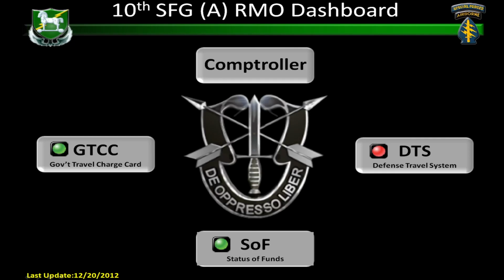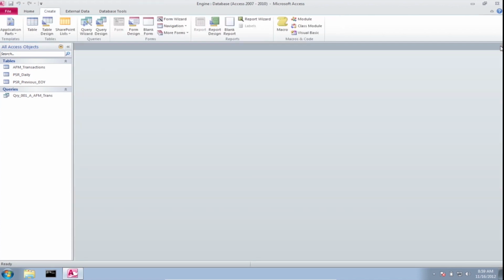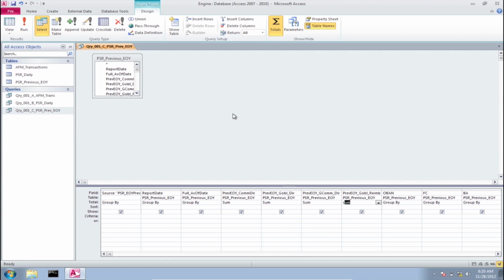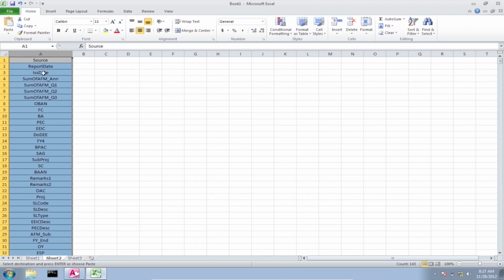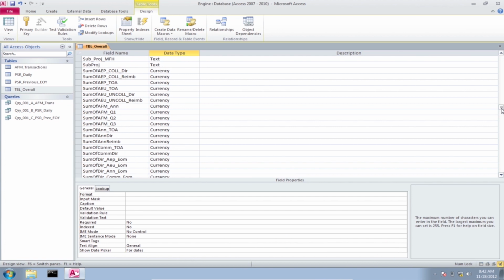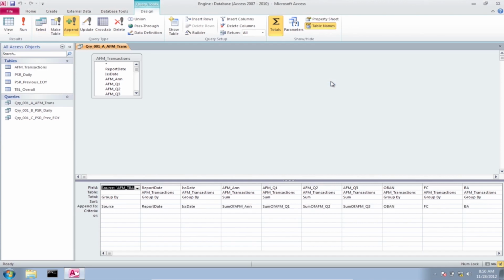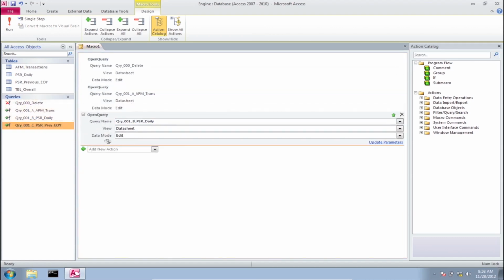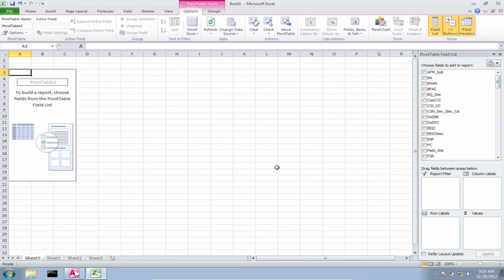FM Tools2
Building the FM Dashboard